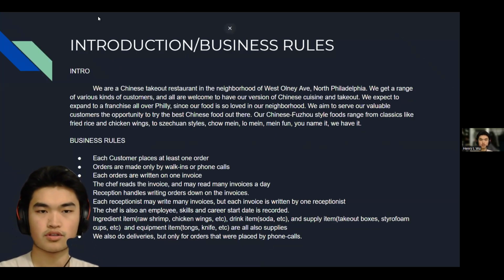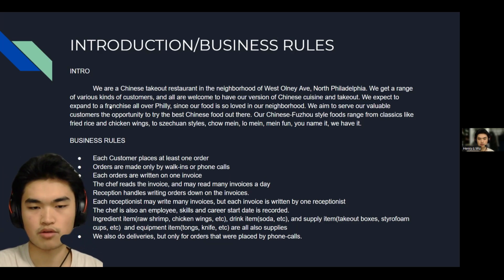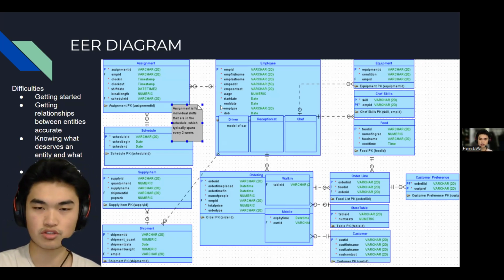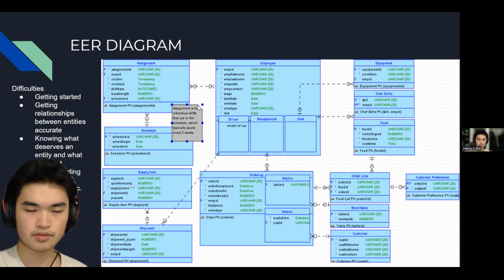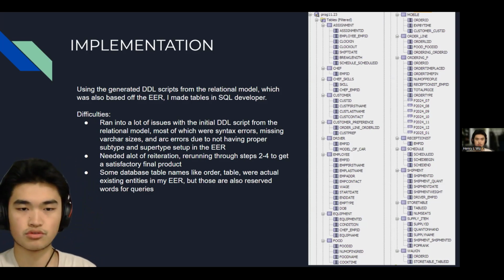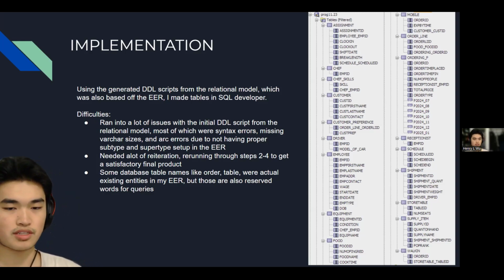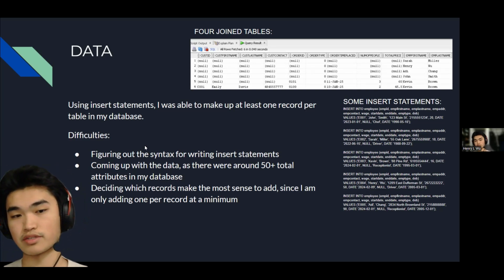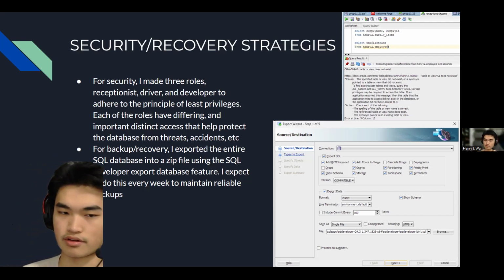CIS 2109 FINAL PROJECT